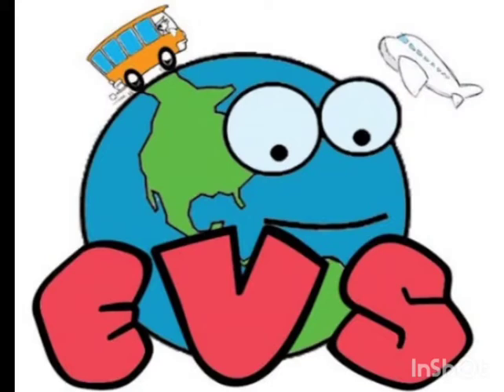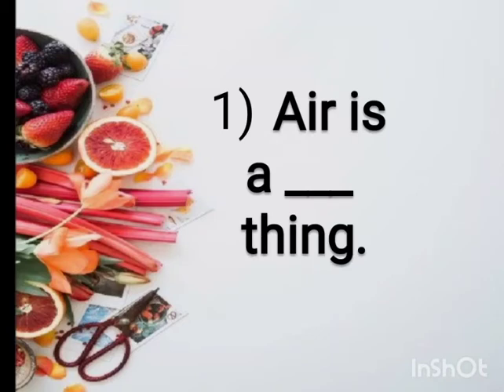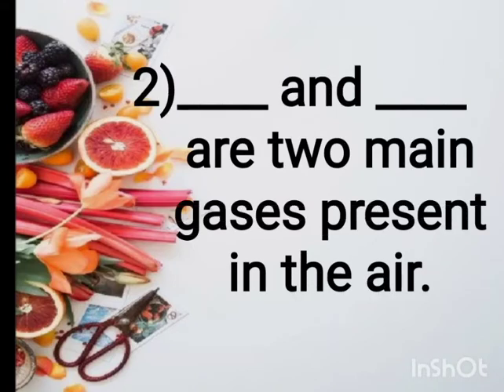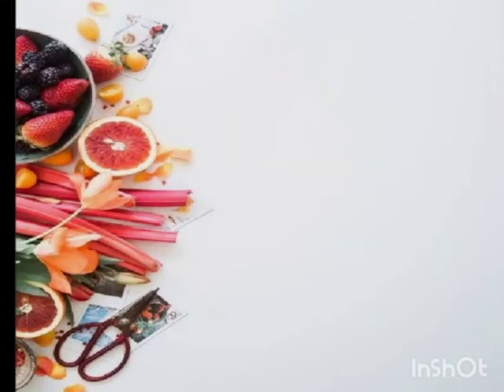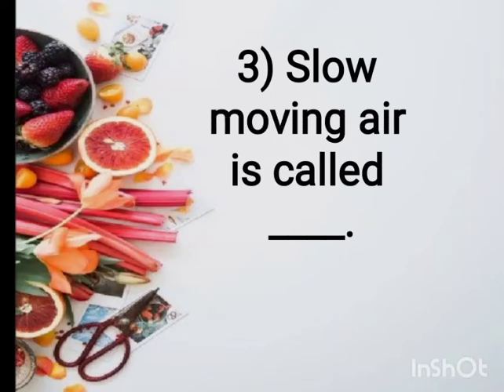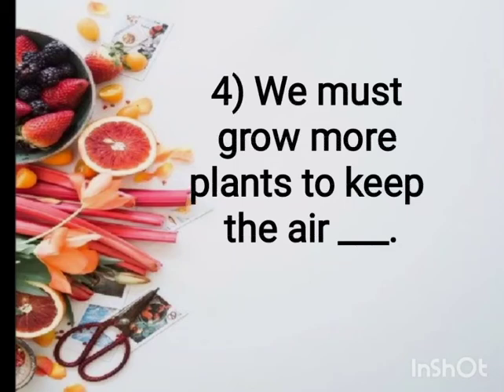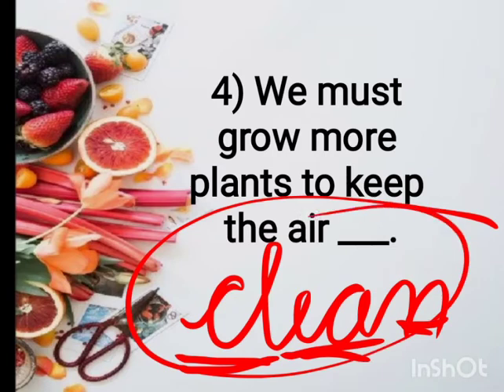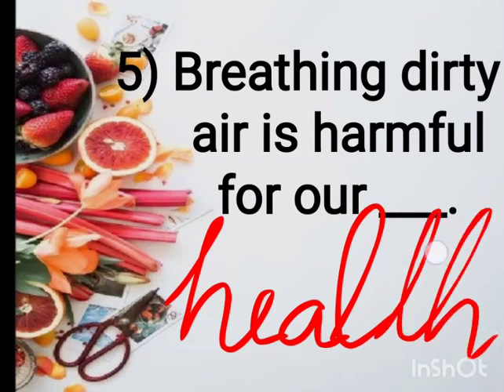Air Around Us : Fill Ups